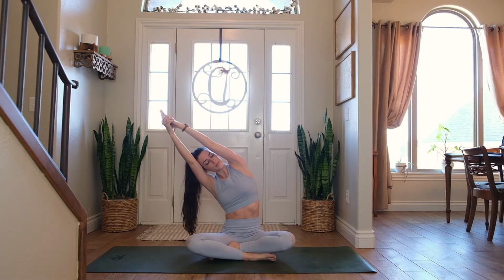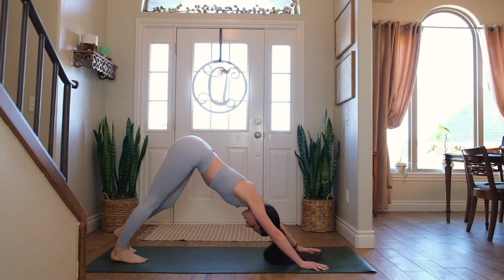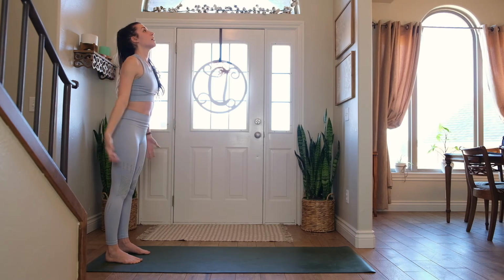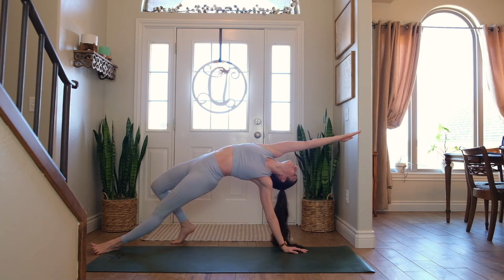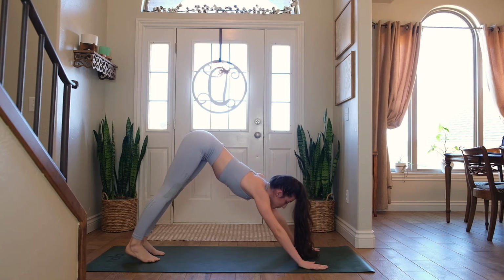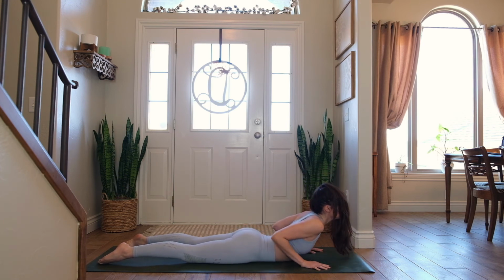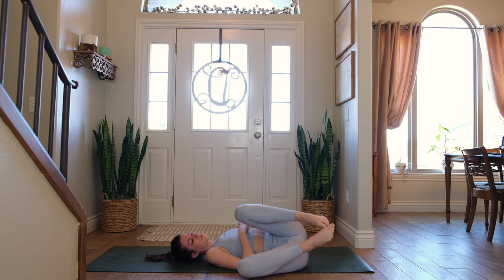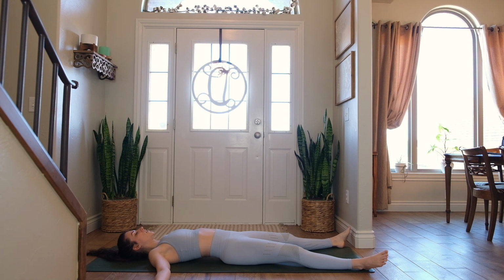35-Minute All Levels Cat/Cow Strength Building Vinyasa Flow Yoga Class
In this class, we release tension in our spines by moving through the wave of cat/cow poses. This class also builds strength and opens the hips. All levels welcome, as I offer modifications for beginners!

Remember: If it hurts, don't do it! Yoga should feel good. There may be some discomfort, but there should never be any pain. Always listen to your body.